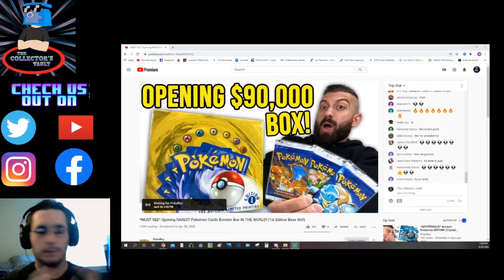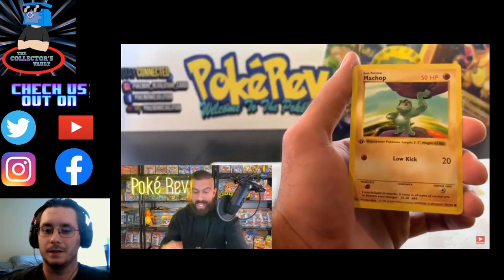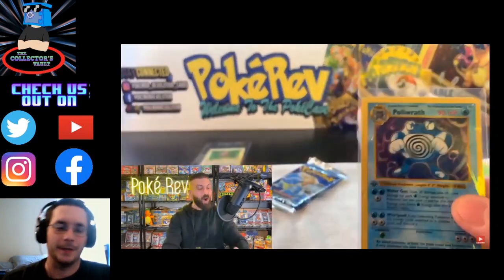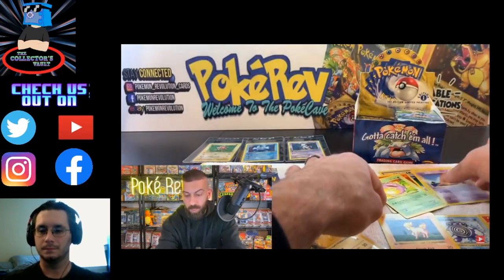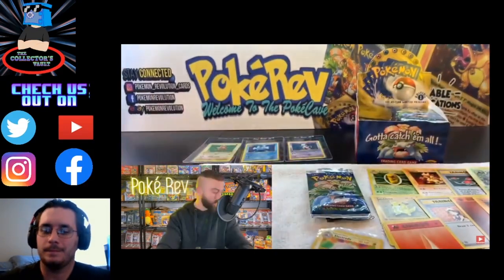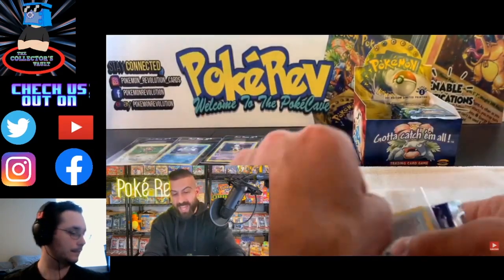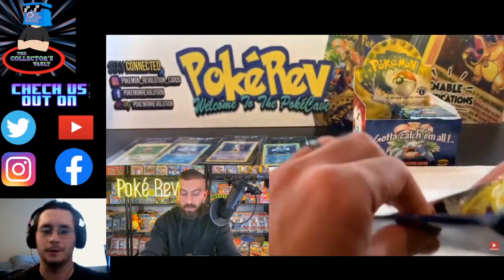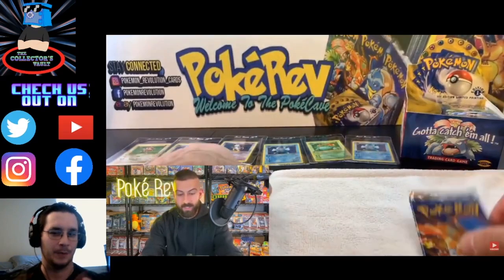Pokemon 1st Edition Base Set Box Opening by PokeRev! | My Live Reaction Video!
Welcome back to the Collector's Vault! Poke-Tuber PokeRev makes history with this amazing opening of a Pokemon 1st Edition Base set Booster Box!! This was my reaction and commentary during the opening!!!